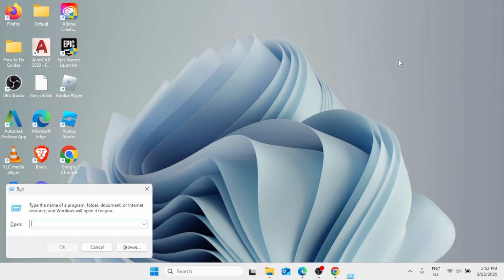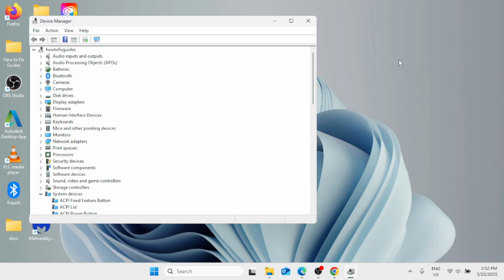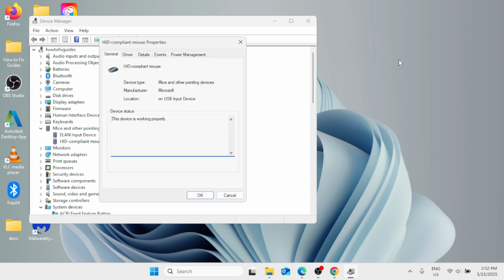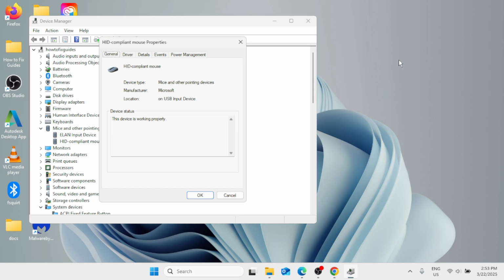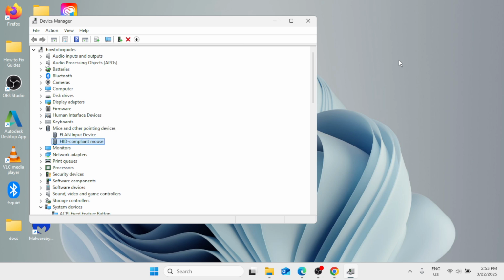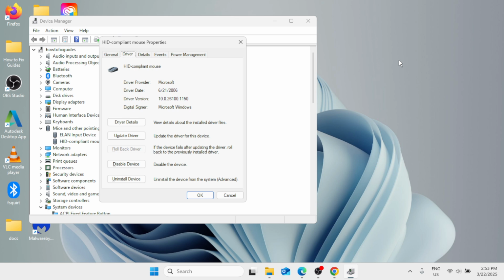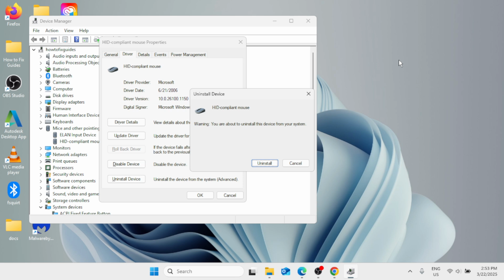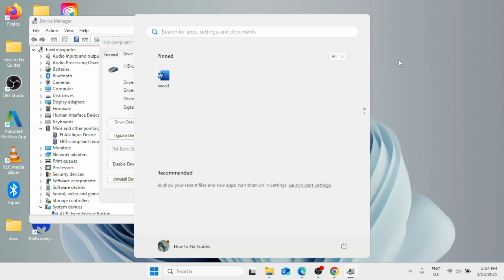How to FIX Mouse Not Working Windows -SOLVED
A non-working mouse in Windows can make navigation difficult and affect productivity. Whether it's a wired or wireless mouse, the issue could be caused by connection problems, driver issues, or system settings. Fortunately, there are easy solutions to get your mouse working again. Follow this guide to fix mouse issues and regain control of your PC!